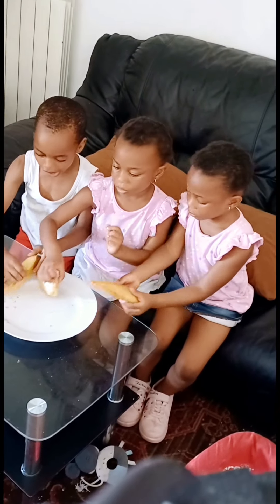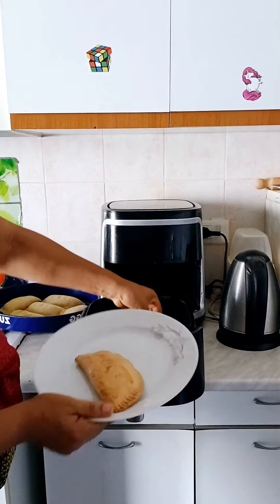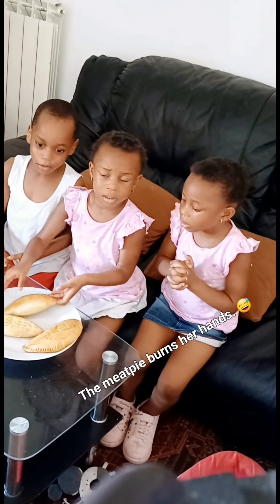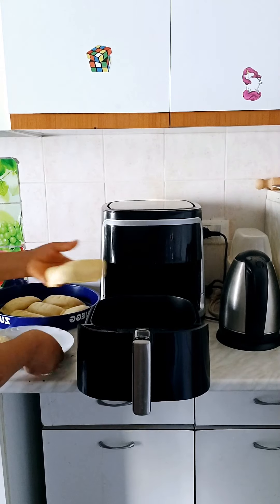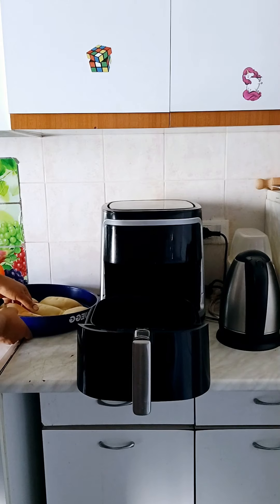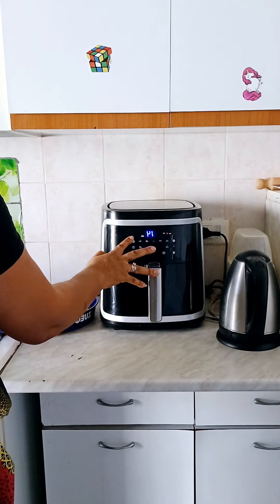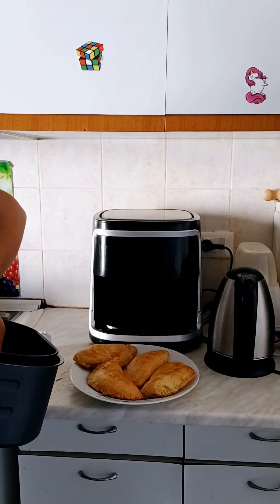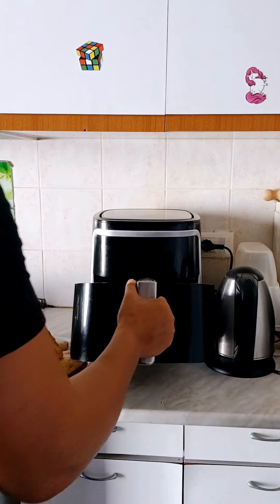I made meatpies for my kids with an air fryer, and it came out so perfect.